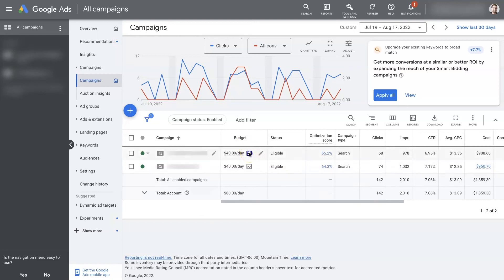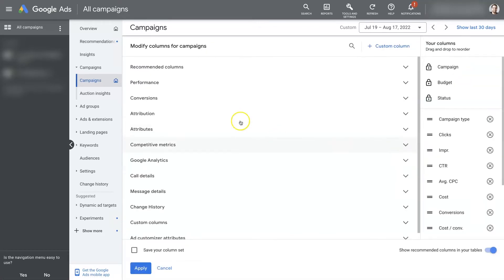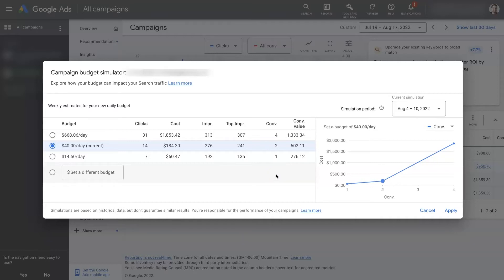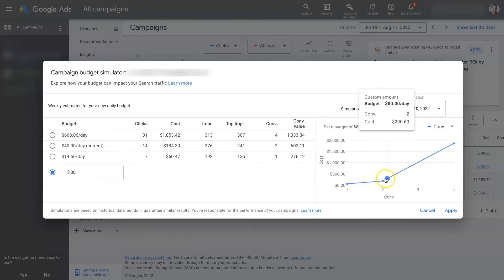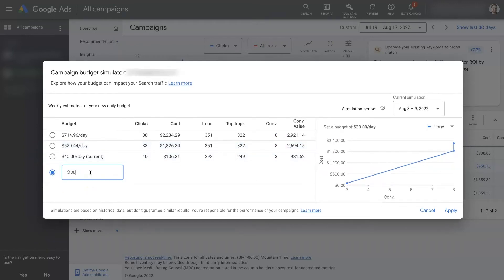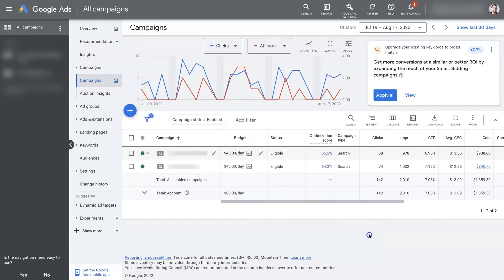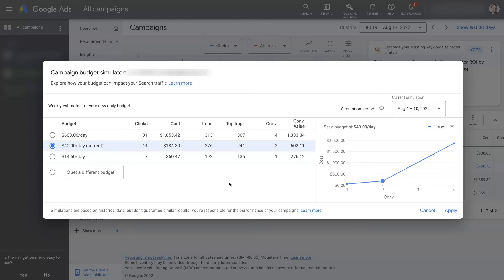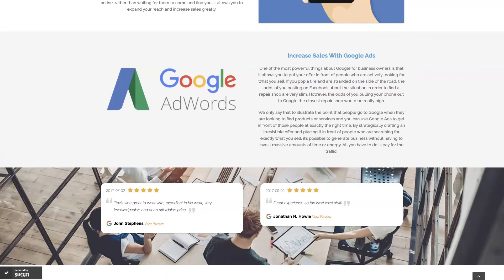Google Ads Budget Simulator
The Google Ads budget simulator is a nifty little tool that helps you better determine what will change in a campaign given a change in your ad spend budget.

Sometimes it's tough to predict exactly what will happen if you increase the ad spend budget on a given campaign, but this tool uses the built-in Google Ads algorithms to make predictions about how your changes in ad spend budget will impact your campaign performance.

Keep in mind that this tool is only designed to give you estimates and the real results from changing your ad spend budget may differ from those presented to you in the budget simulator tool.